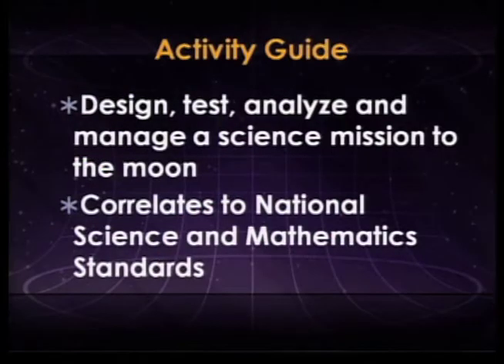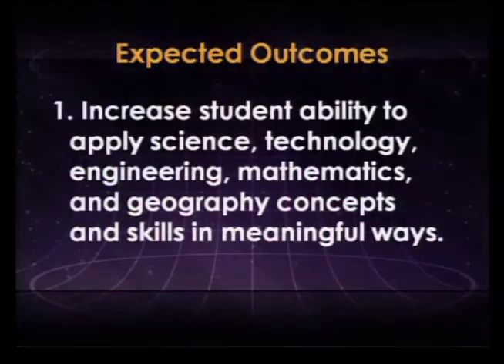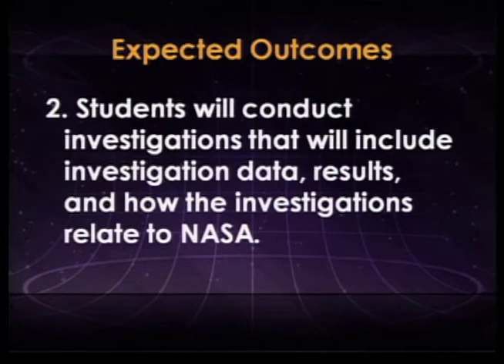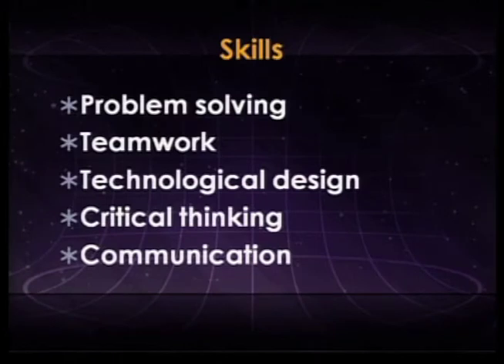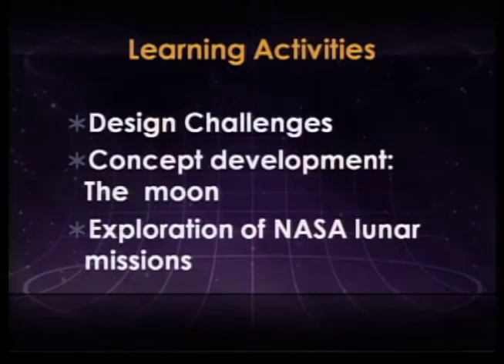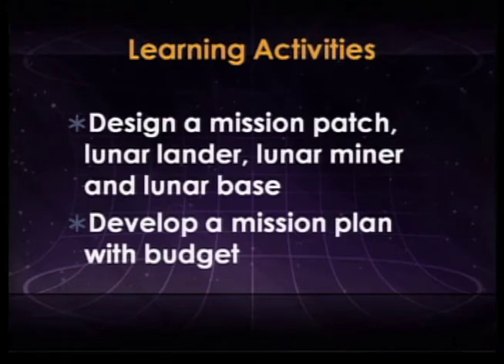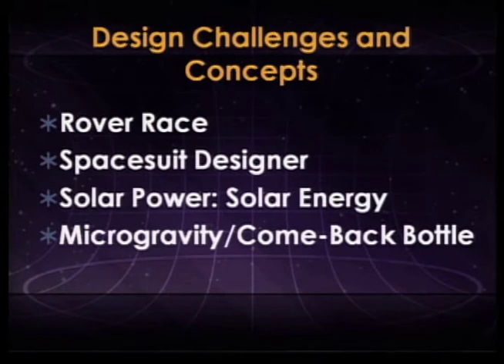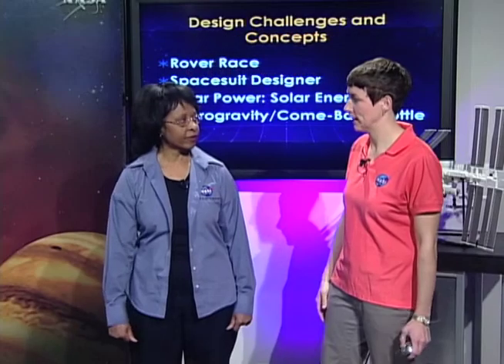Video 1 of 6: Lunar Nautics Introduction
An introduction to the Lunar Nautics educator guides explaining the following: What is Lunar Nautics? What does it entail? What do Lunar Nautics students do? Where to get teaching materials.